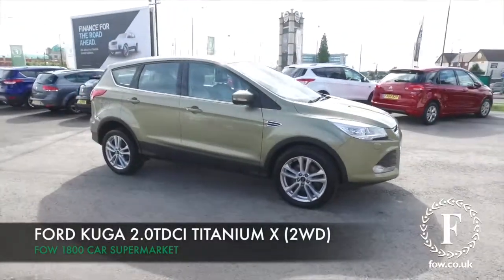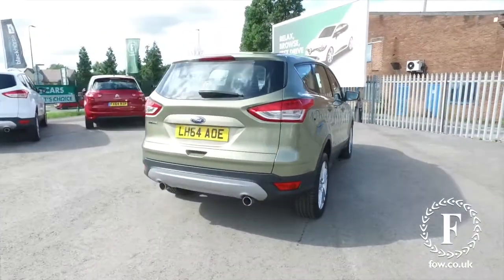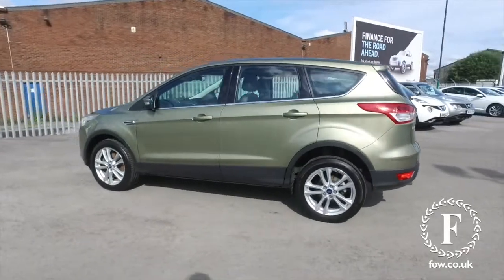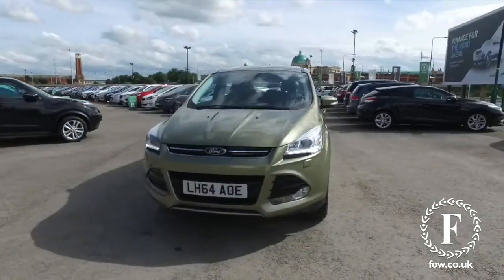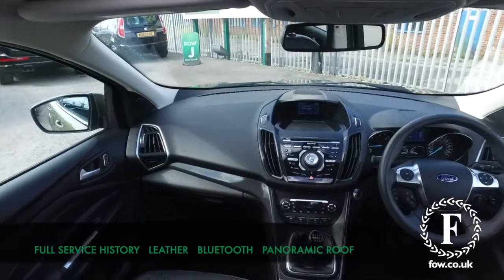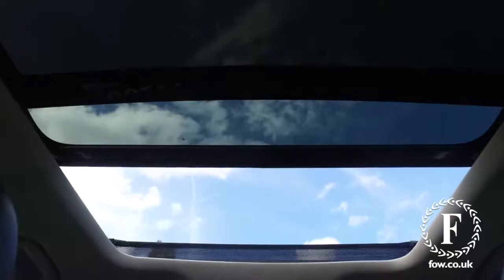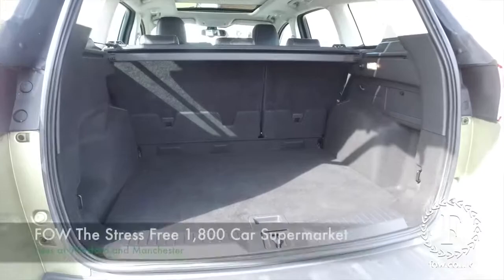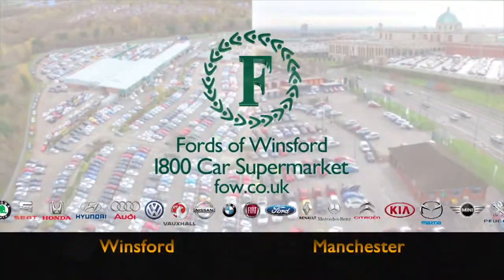FORD TITANIUM X TDCI (2014) 2.0 Tdci 150 Titanium X 5dr 2wd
DETAILS:
First registered: 28/11/2014
Current mileage: 19520
Registration: LH64AOE
Colour: Green

FEATURES:
Trip computer,'Ford Power' starter button,SYNC Emergency Assistance,EPAS,Ford SYNC bluetooth connection with advanced voice control and USB port,Power tailgate,8 speakers,Auxiliary socket for external device,Remote audio controls on steering wheel,SYNC 2 DAB radio with colour touch screen,Body colour bumpers,Front fog lights,'Quickclear' heated windscreen/heated washer jets,Body colour rear spoiler,Tailgate wash/wipe,LED daytime running lights,Rain sensor windscreen wipers,Automatic headlights,Auto dimming rear view mirror,Electric front and rear windows + one touch + global open/closing,Panoramic glass sunroof,Twin exhaust pipes,Scuff plates,Electrically heated door mirrors,Bi-Xenon headlights and headlight washers,Rear diffuser,Front head restraints,Reach + rake adjustable steering column,4 spoke leather steering wheel with silver accents,Driver/passenger front seatback pockets,Sports style front seats,Tonneau cover,Leather gearknob,Isofix system on outer rear seats,Rear head restraints,Dual electronic automatic temperature control,Driver/front passenger manual lumbar adjust,Folding rear centre armrest with storage compartment + cupholders,Heated front seats,Auxiliary power socket in luggage area,60/40 split/folding rear back and cushion,Centre console with stowage tray/bottle holder/CD stowage/front and rear 12V power point,Driver/passenger seats fore/aft adjustment,Footwell courtesy lights front and rear,Front overhead courtesy lights with theatre style dimming and delay,Front/rear reading lights,Stowage unit in upper instrument panel,Tie down hooks,Variable intensity instrument illumination,10 way electrically adjustable drivers seat,2nd row air vents,2nd row seat back tables,6 way manually adjustable passenger seat,Advanced multicolour ambient light and LED interior light,Front seatback folding tables,ABS/EBD,Driver and passenger side airbags,Front and rear curtain airbags,Driver and passenger airbags,Hill start assist,Intelligent Protection System (IPS),Roll stability control,3 point seatbelts on all 3 rear seats,Electric traction assist system,ESP+EBA,Remote central locking,Immobiliser,Locking wheel nuts,Keyless Start,Thatcham Cat 1 volume sensing perimeter alarm,Ginger Ale Metallic,Torino leather in Charcoal Black

This used car is for sale at Fords of Winsford Car Supermarket in Cheshire, UK